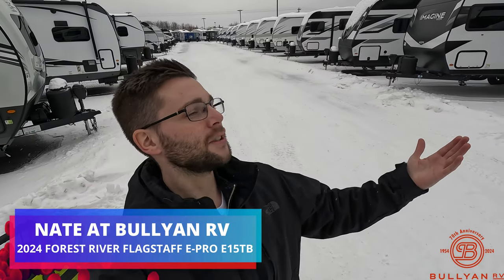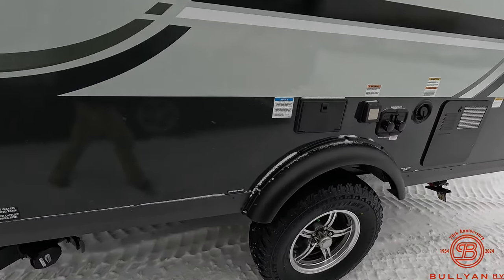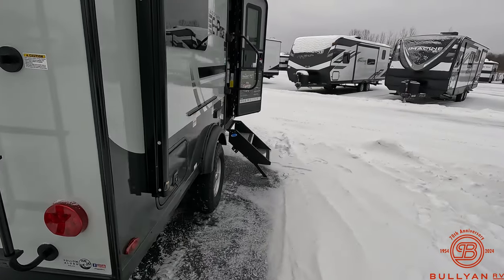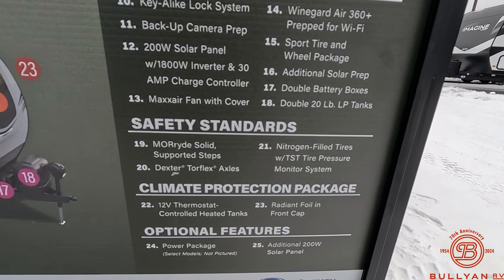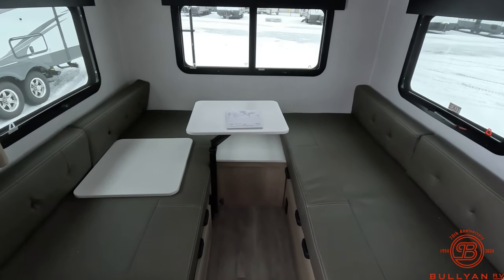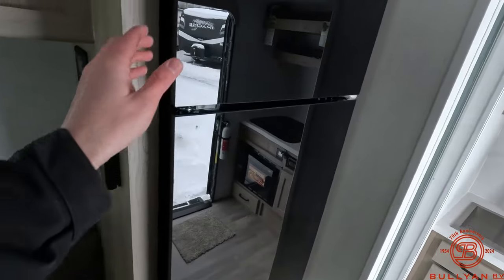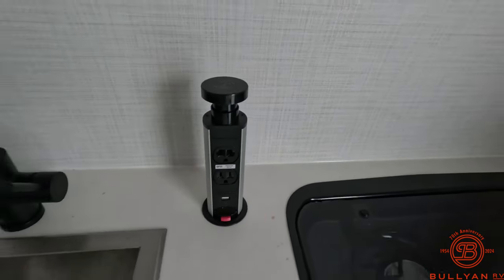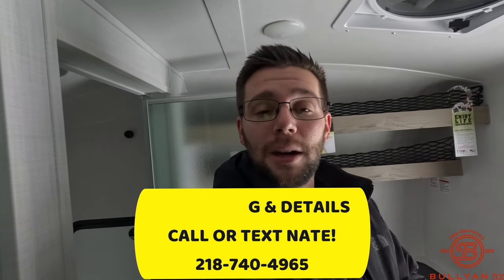Short Travel Trailer ONLY 15 FEET! 2024 Forest River Flagstaff E-Pro E15TB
Check out this brand new Travel Trailer! This 2024 Forest River Flagstaff E Pro E15TB is a tiny Travel Trailer only 15 feet long and under 3000lbs!

Specs:
Sleeps: 2
Length: 15 ft 8 in
Ext Width: 7 ft 8 in
Ext Height: 9 ft 10 in
Hitch Weight: 407 lbs
Dry Weight: 2846 lbs
Cargo Capacity: 1061 lbs
Fresh Water Capacity: 31 gals
Grey Water Capacity: 12 gals
Black Water Capacity: 12 gals
Tire Size: 15"
Furnace BTU: 20000 btu
Available Beds: Two Twin with King Insert
Refrigerator Type: 12V
Convection Cooking: Yes
Cooktop Burners: 3
Number of Awnings: 1
LP Tank Capacity: 20 lbs
Water Heater Type: Quick Recovery Gas/Electric
AC BTU: 13500 btu
TV Info: LR 32" 12V TV
Awning Info: 10' Power
Axle Count: 1
Number of LP Tanks: 2
Shower Type: Wet/Bath Shower